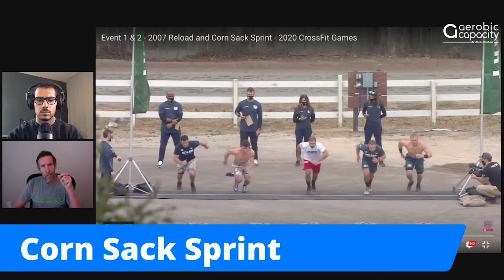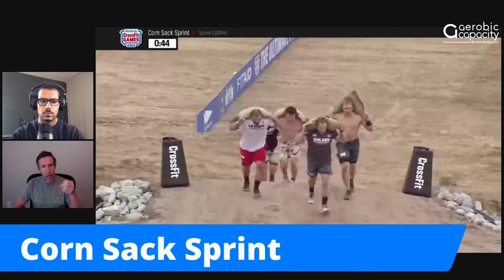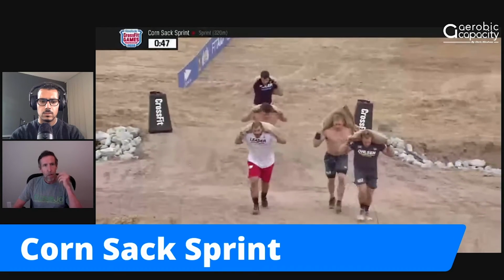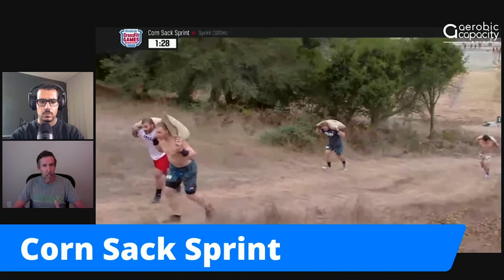Coach Hinshaw reacts to the Corn Sack Sprint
In this video, Chris Hinshaw reacts to the 2020 CrossFit Games Workout, the corn sack sprint!